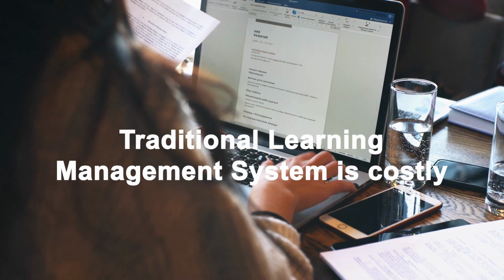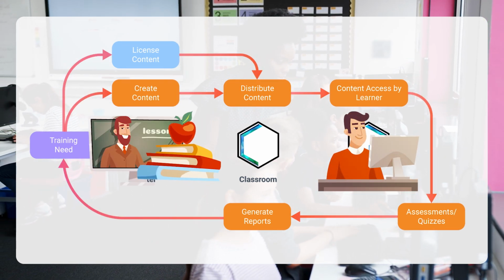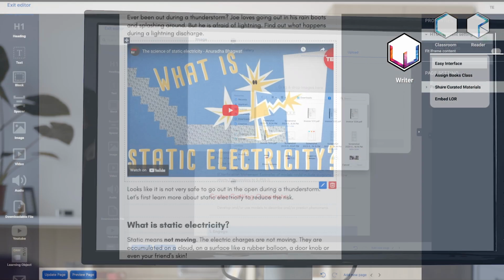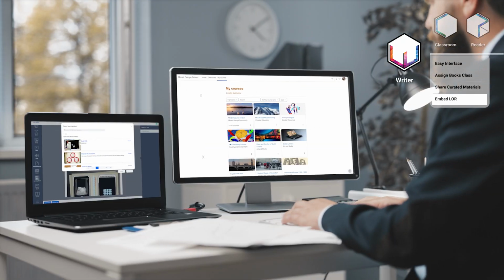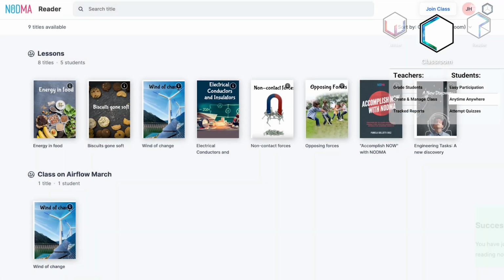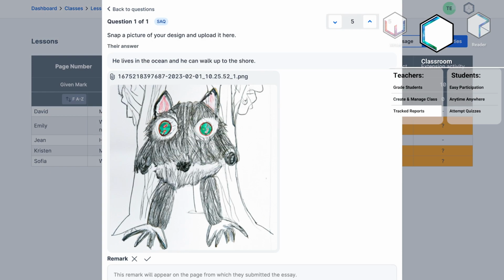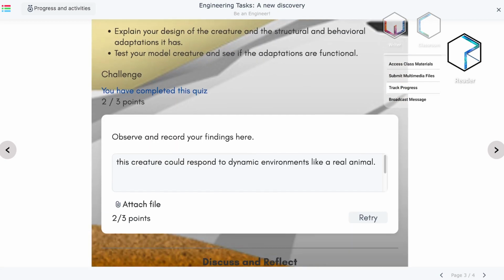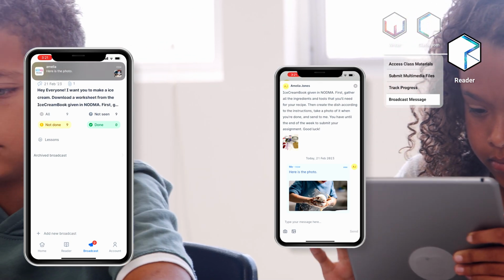Nodma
Nodma, a online content authoring and delivery tool for education. The COVID-19 pandemic has accelerated the adoption of digital technologies. Schools, educators and learners alike have had to embrace new tools and platforms to facilitate teaching and learning.